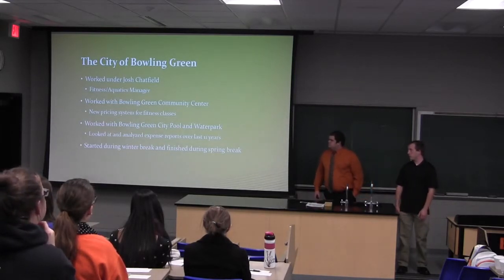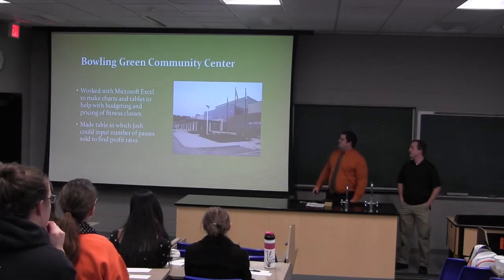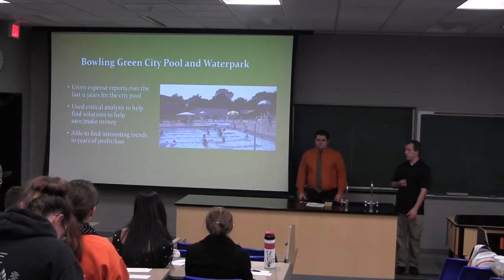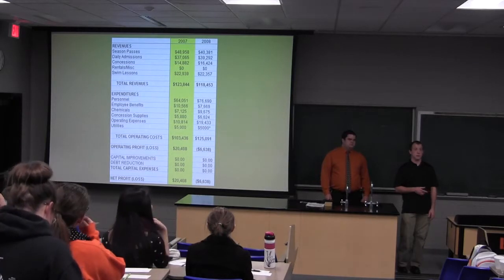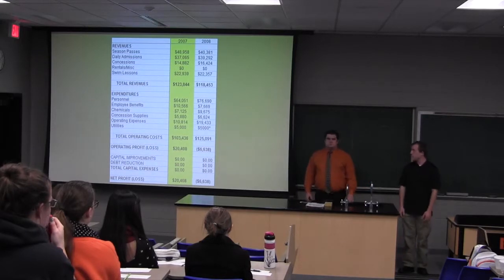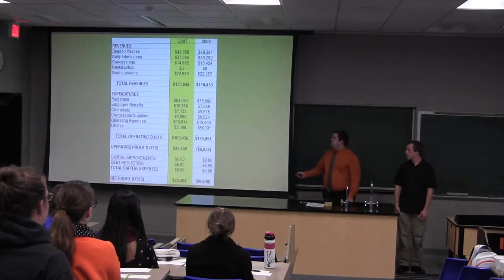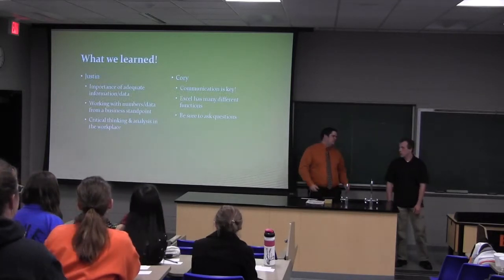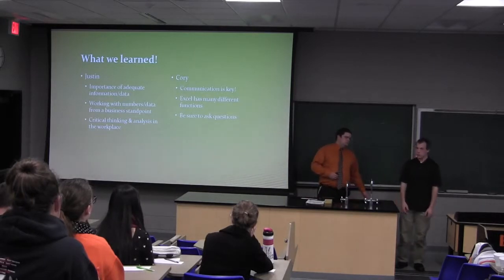4E4E3FA7 65BE 4F95 8A08 FAB7ED0DD412 HQ